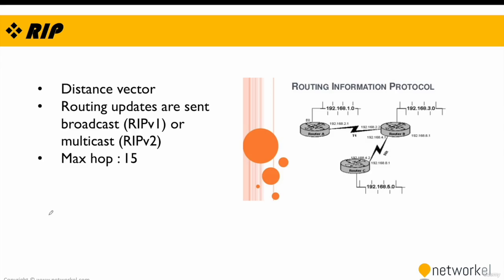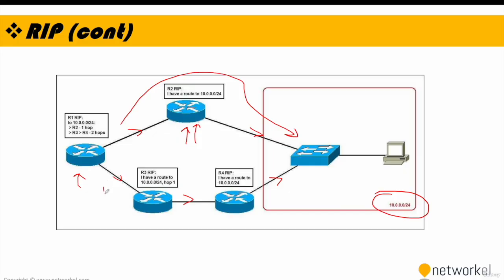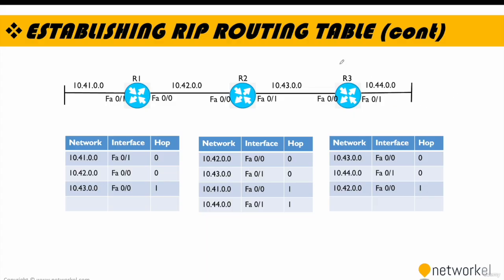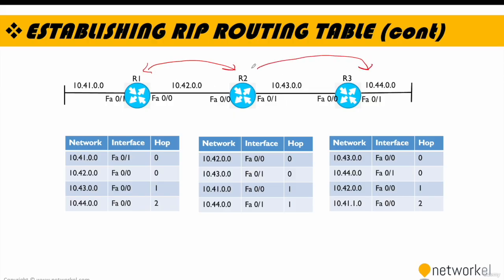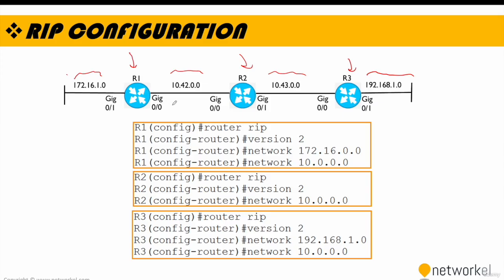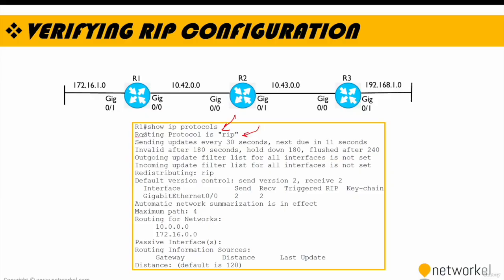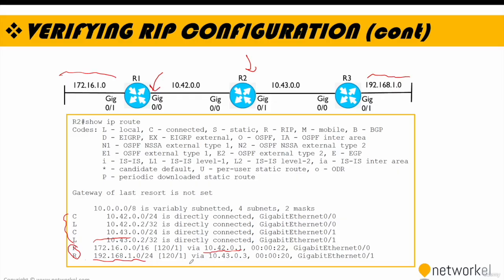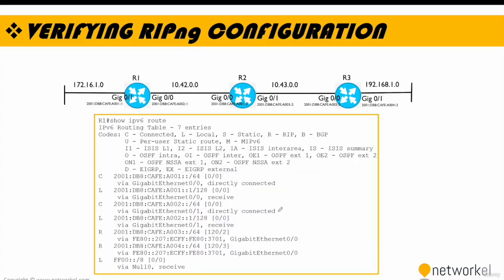6. RIP (Router Information Protocol)